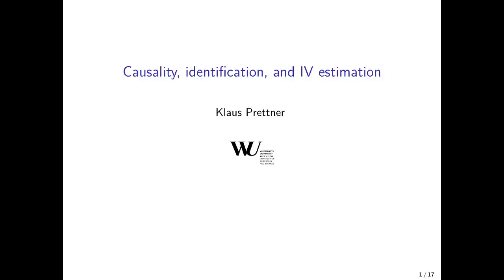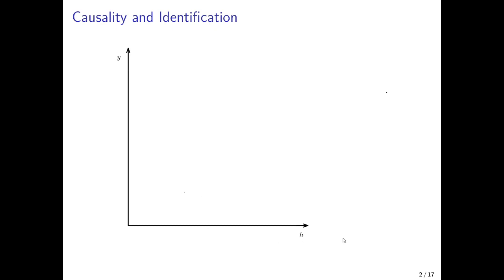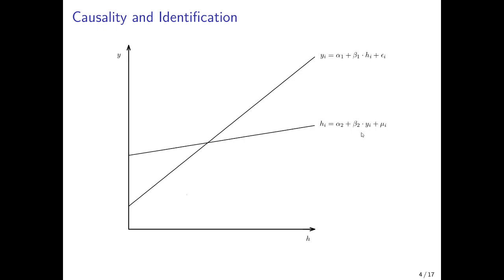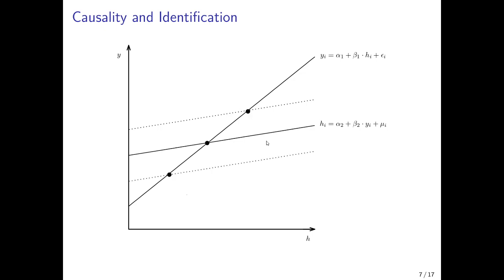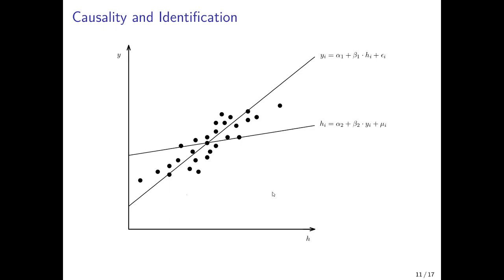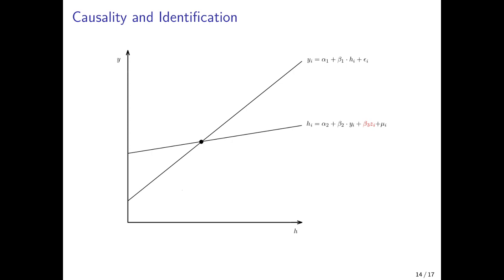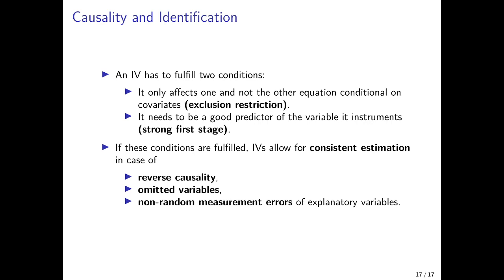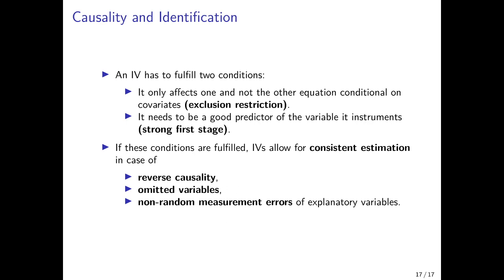Causality in Economics: Understanding Instrumental Variables (IV) and Reverse Causation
What happens when causality runs both ways between two variables? In this video, I provide an intuitive explanation of why Ordinary Least Squares (OLS) estimation fails in the presence of reverse causality and how this undermines causal inference in empirical economics.

Using a stylized example from economic growth analysis, I graphically demonstrate the limitations of OLS when two variables (in this case income and health) mutually influence each other. I then introduce the concept of Instrumental Variables (IV) and explain how IV regression can recover consistent causal estimates in such settings.

Key Concepts:

- Why OLS fails with reverse causality

- Graphical intuition for endogeneity

- What makes a good instrument

- Exclusion restriction & relevance condition

- When IVs yield consistent estimates

The video is recommended for

- Economics students

- Researchers dealing with endogeneity

- Practitioners using regression methods

- Anyone curious about how to identify causal effects in economics